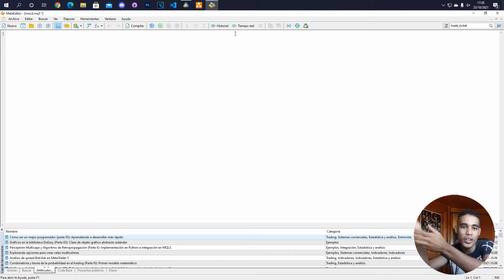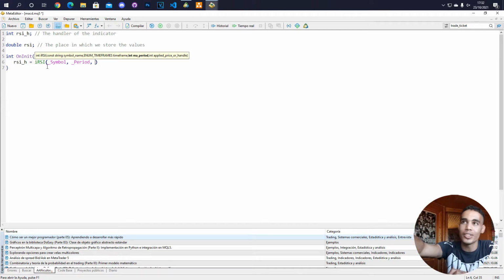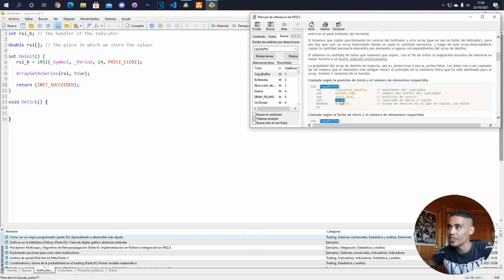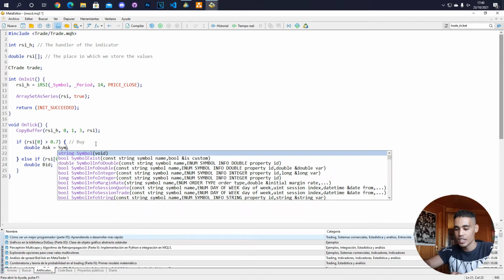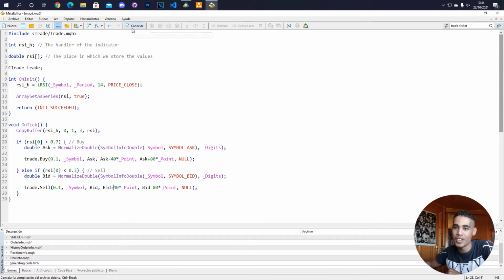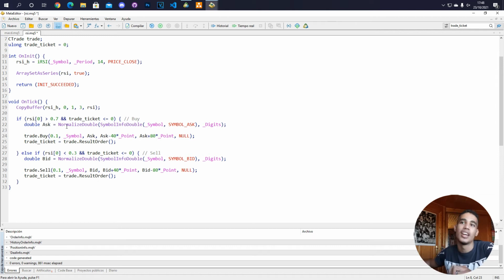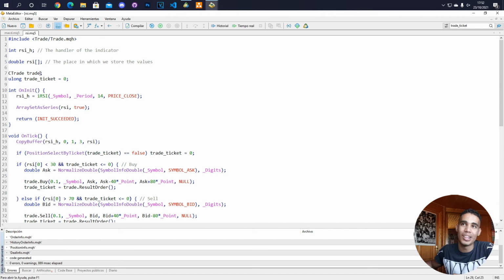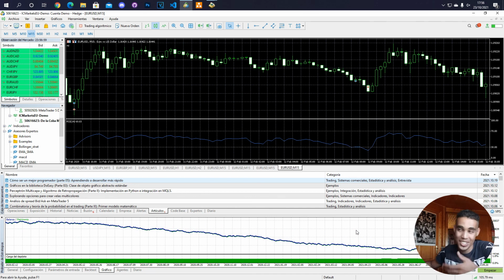TRADING RSI BOT IN MQL5!!! - ENGLISH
In this video I'm going to teach you how to create a RSI bot in MQL5.

If you want me to build for you a bot, click here!
If you want me to give you a exclusive lesson of MQL5, click here!